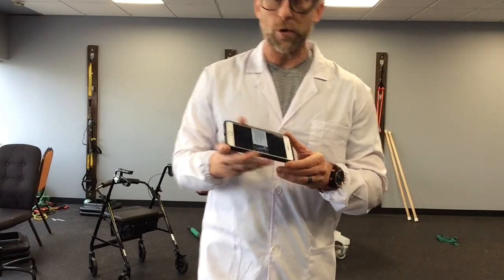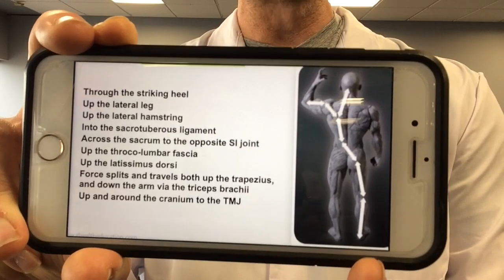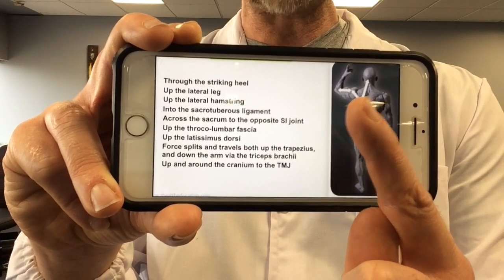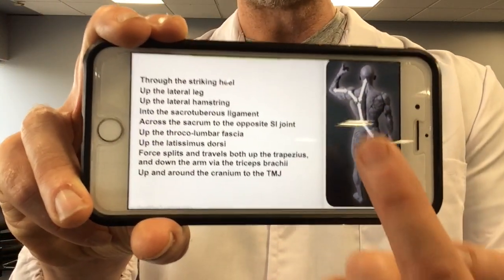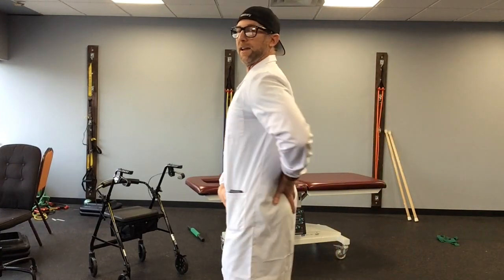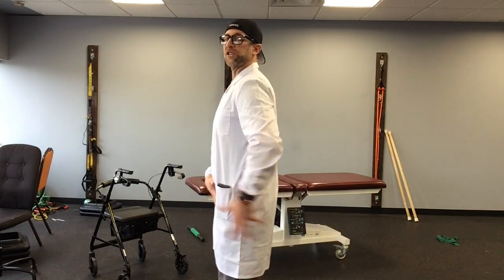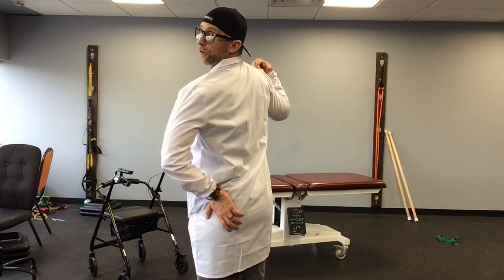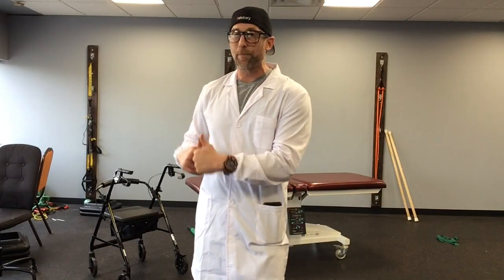MS GYM: NEURO NERD PART 1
Meet NEURO NERD!!  A new series empowering people wth Multiple Sclerosis through movement and education.